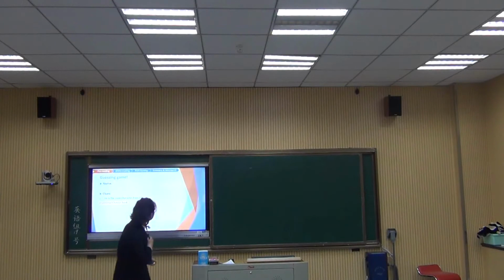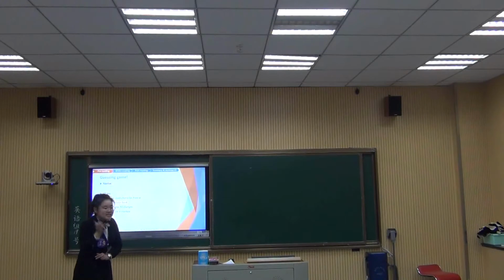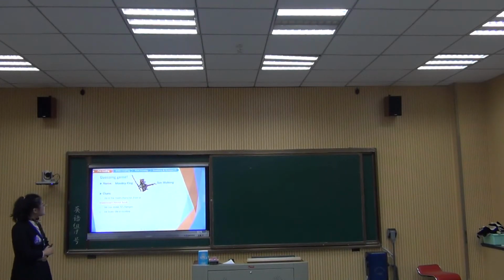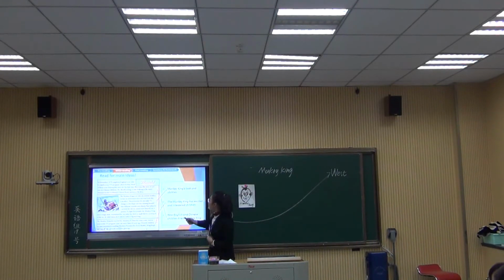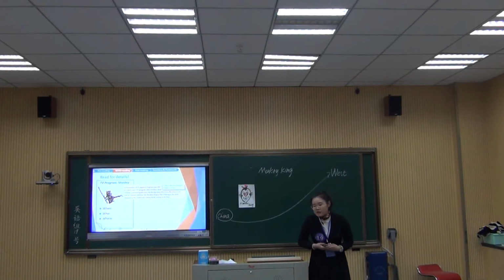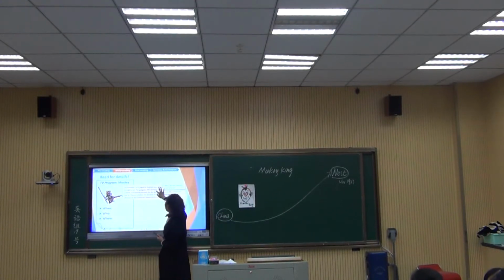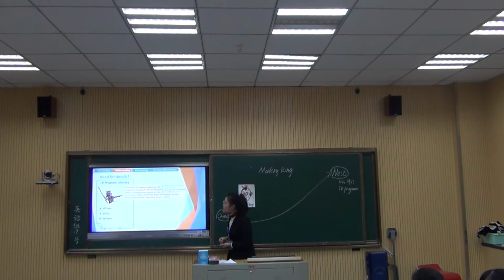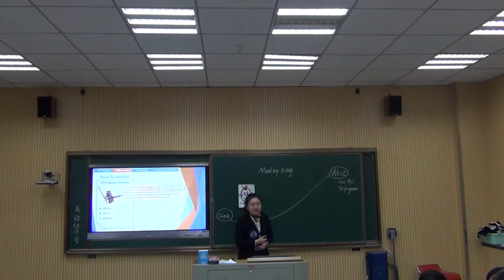英语组19号 浙江外国语学院 缪秋月